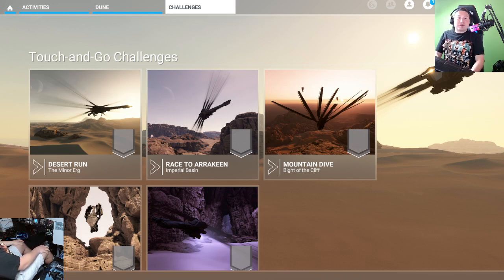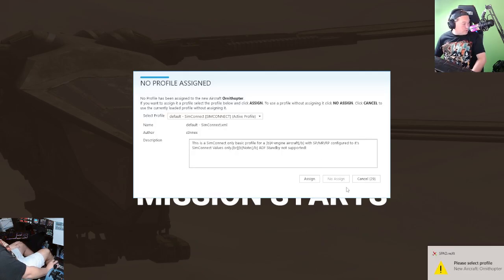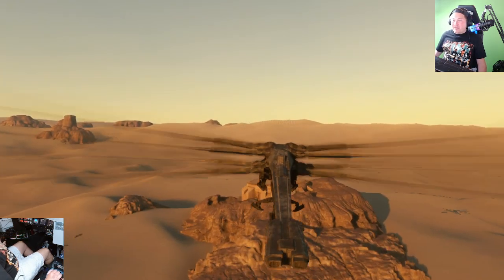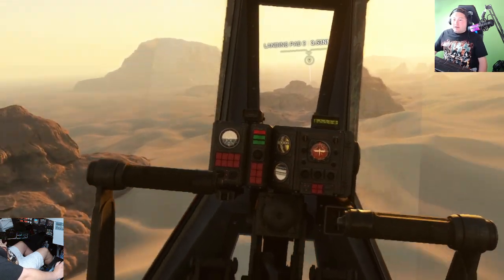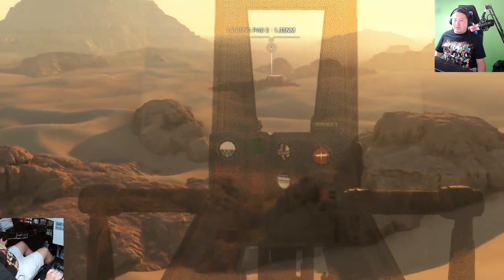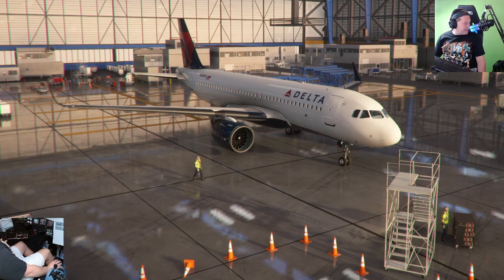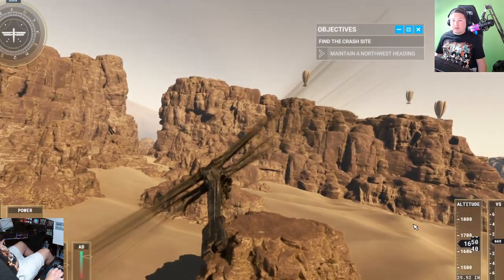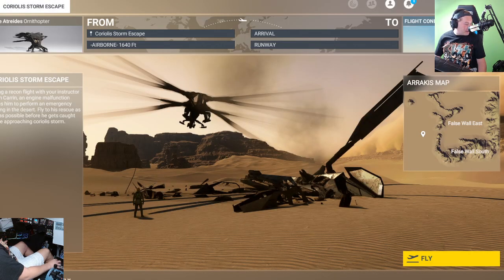Dune Challenges in MSFS2020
Hello everyone! I hope you are all doing well! I can feel the bug to make more videos in me and they are on the way! I hope you enjoy the Dune Landing Challenges!